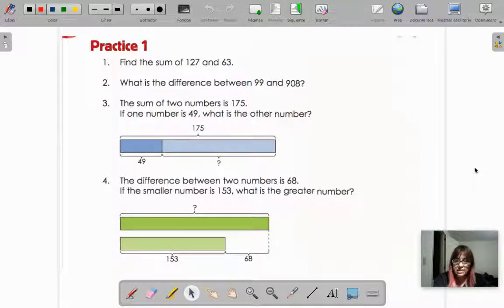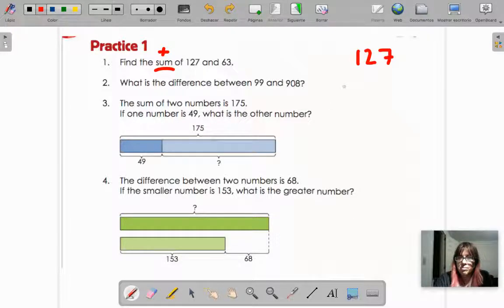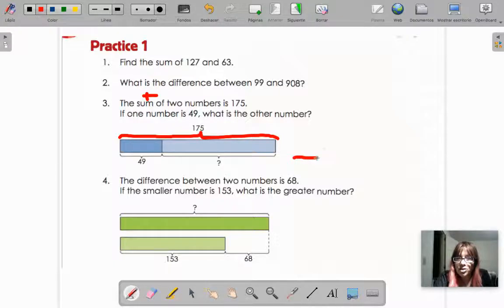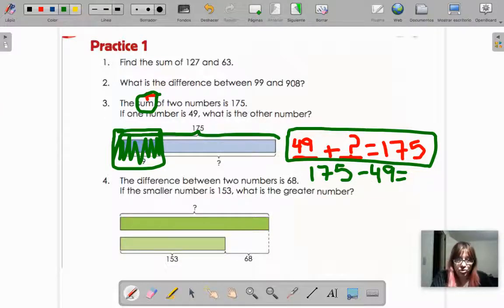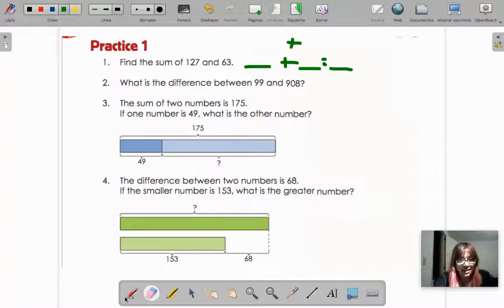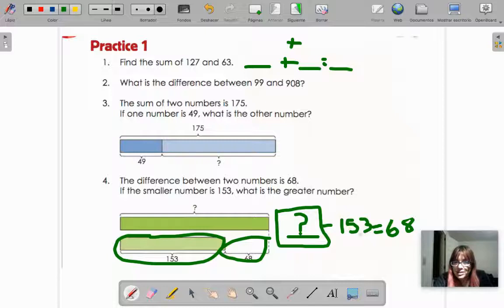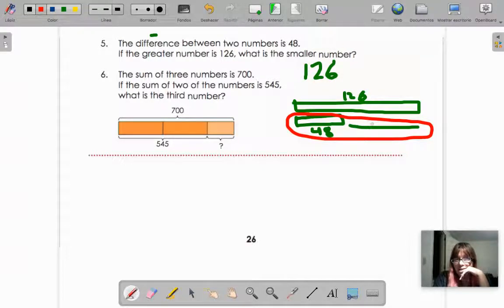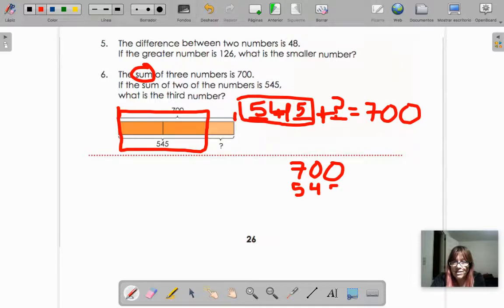Sum and Difference 2